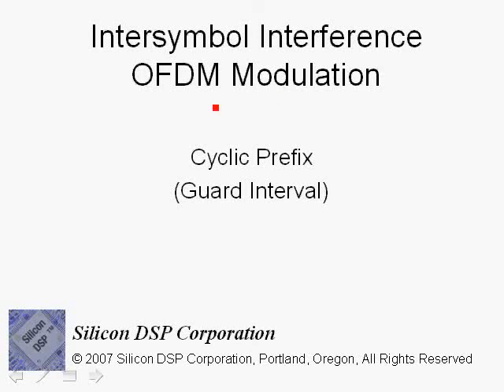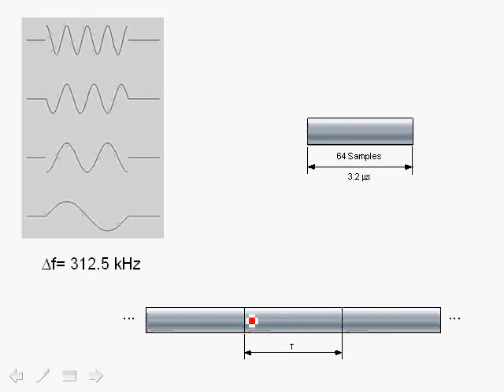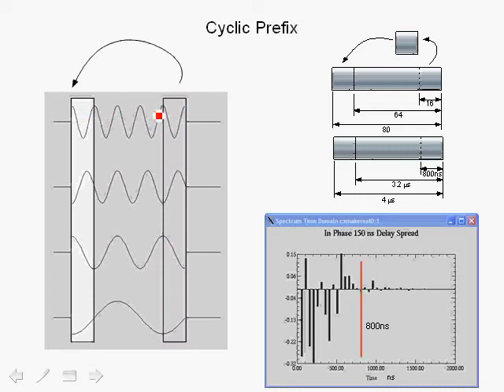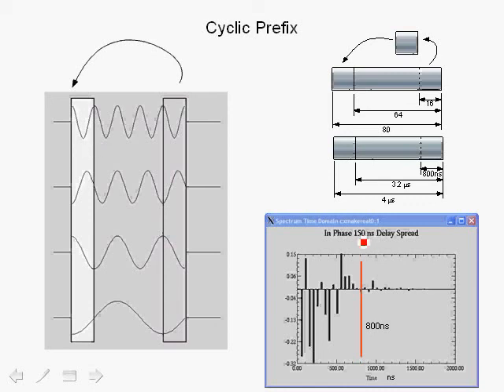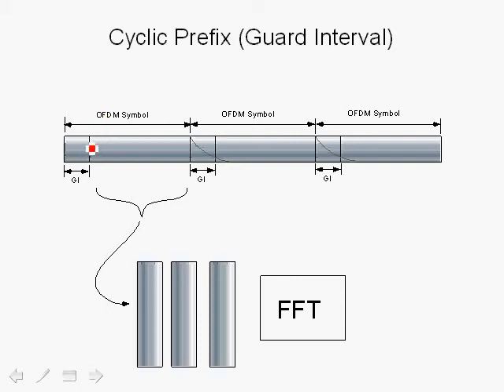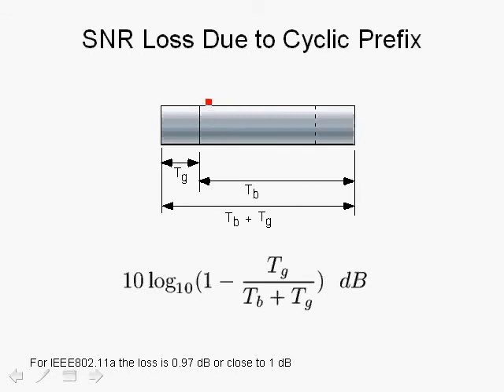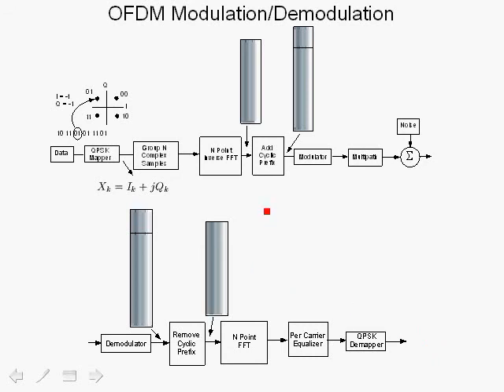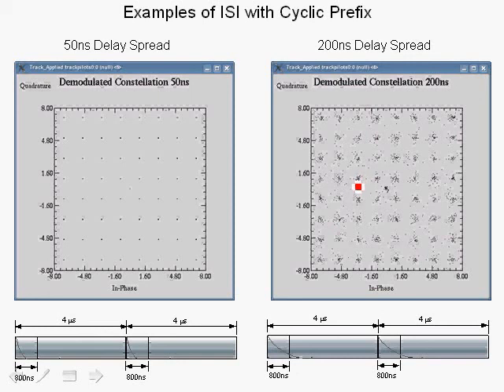OFDM Tutorial Series: OFDM Cyclic Prefix